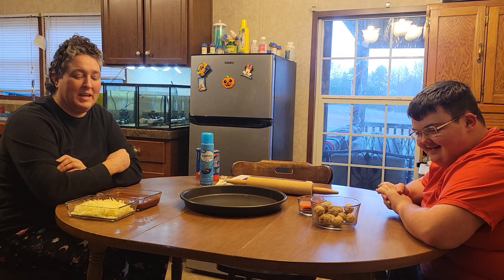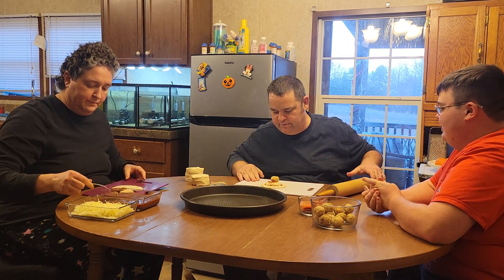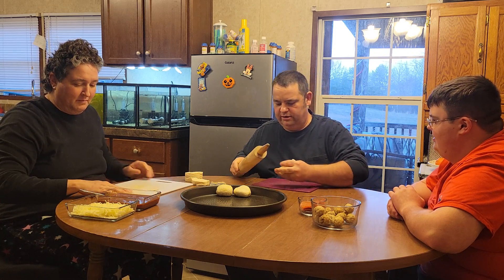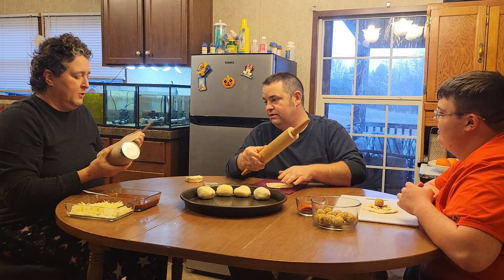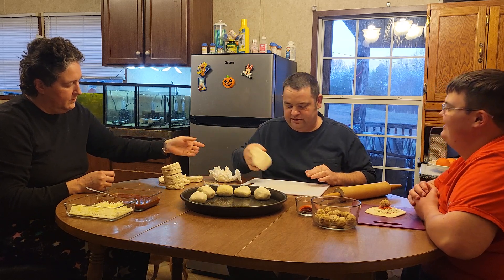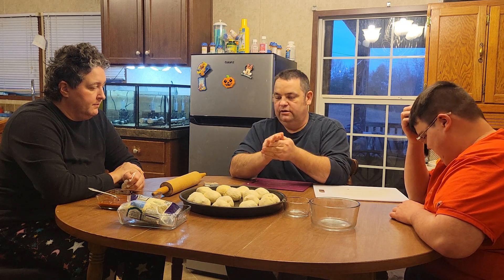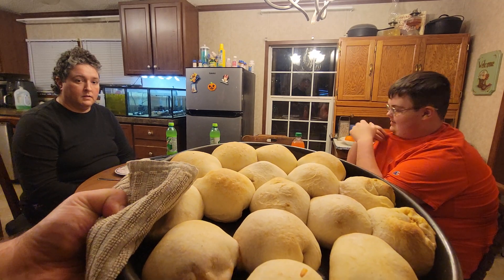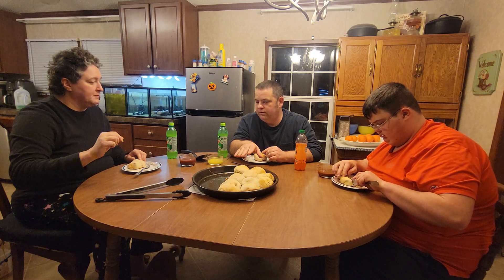Meat Ball & Pepperoni Pizza Bites Jan.06,2023